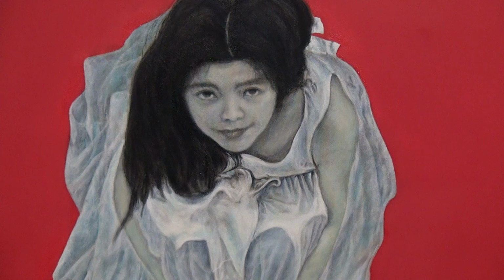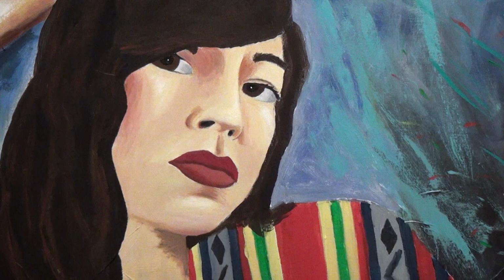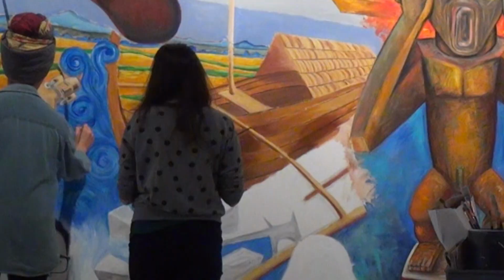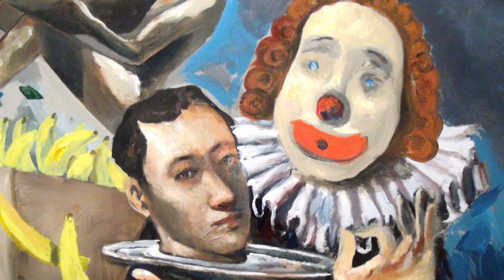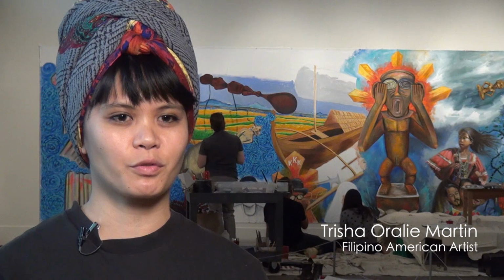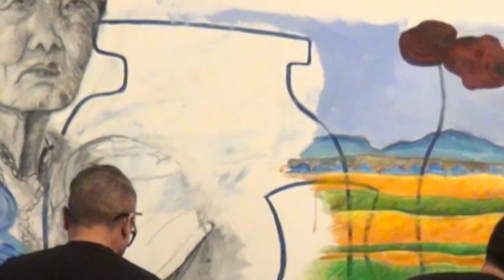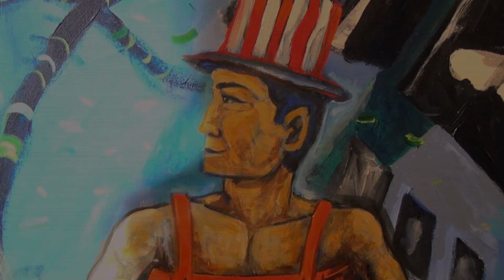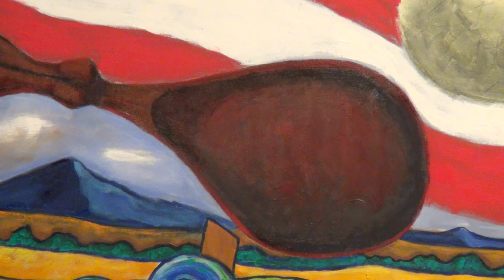Art and Anthropology at The Field Museum of Natural History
Watch as 10 artists — five Filipino and five Philippine American — collaborate, in the Marae gallery at The Field Museum of Natural History in Chicago, to create a 28-foot long mural depicting Philippine ethnographic objects found in the Museum's collections.